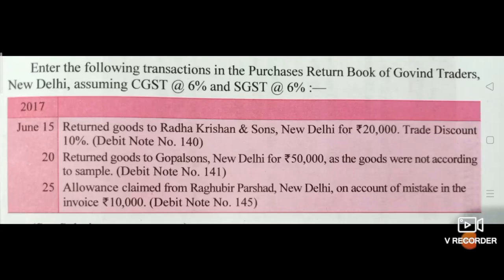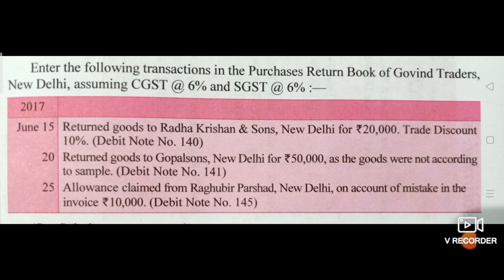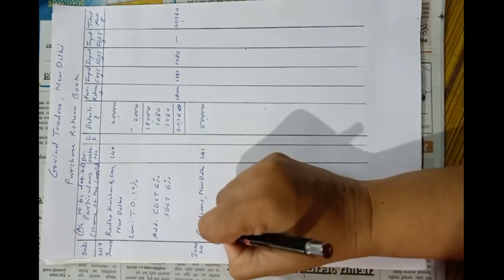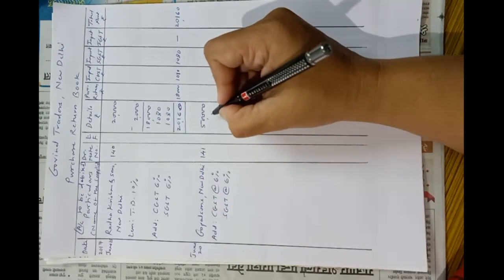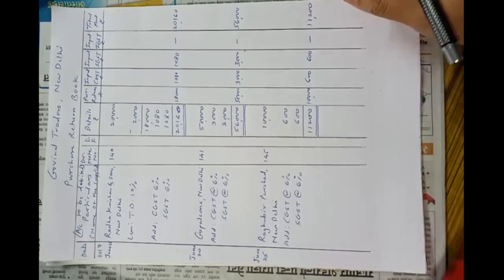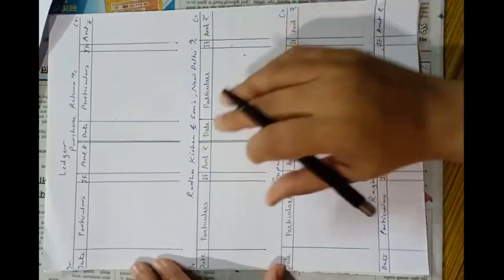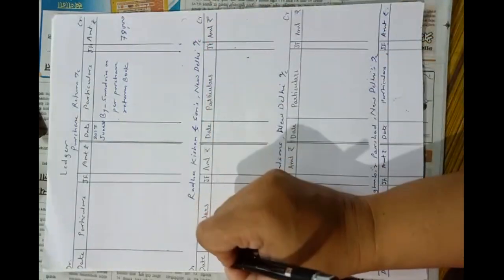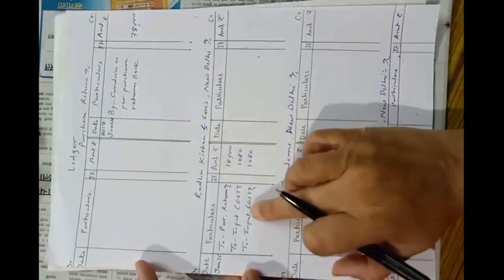Purchase Book with ledger